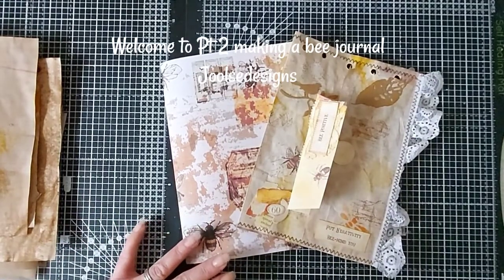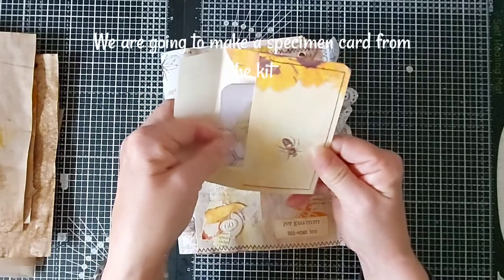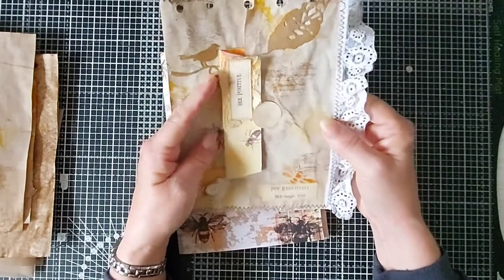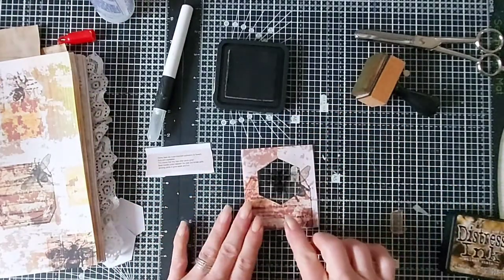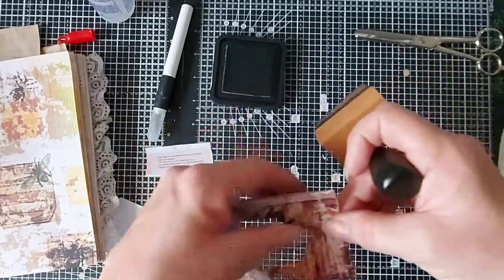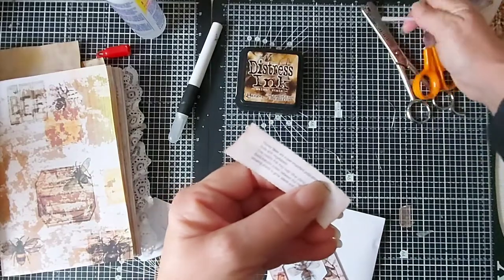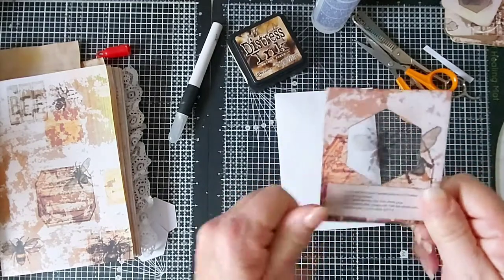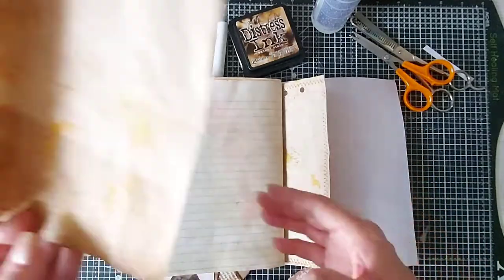Making a bee journal Pt2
This is part 2 of making a bee journal specimen cards a great idea I got from artymaze a fantastic journal creator.

I had videoed a previous page but unfortunately it did not record I do go over the page and techniques used at the start of the video.